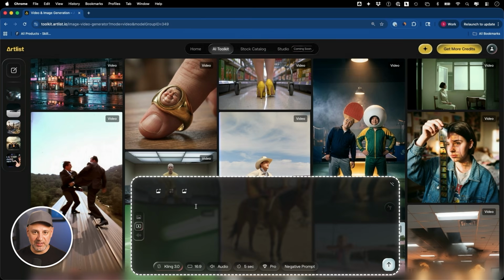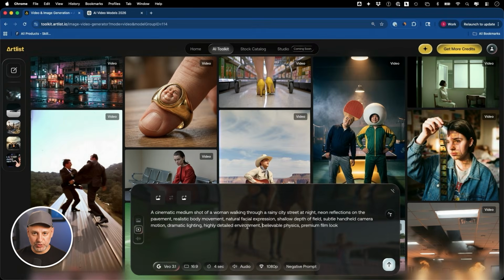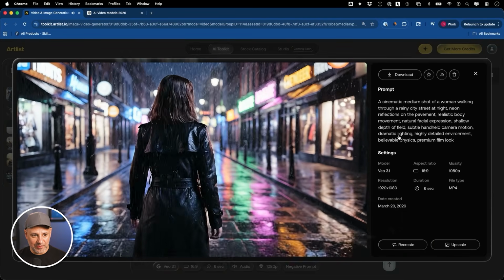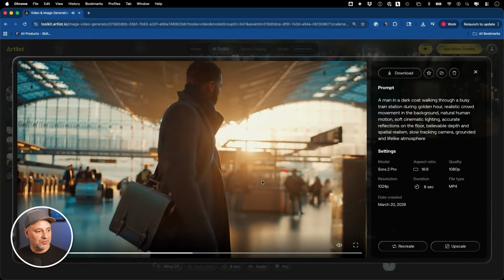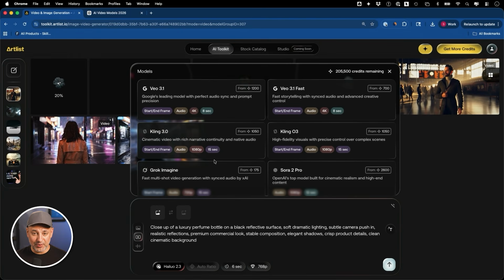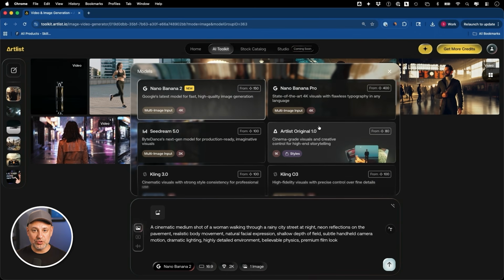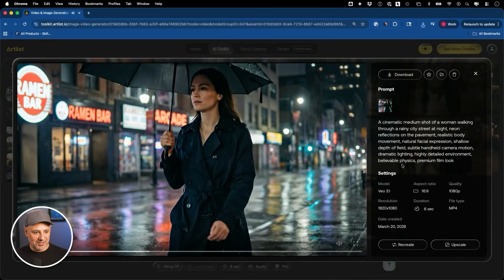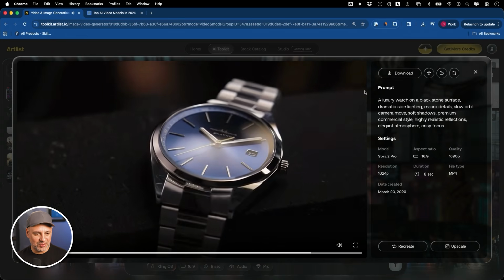Top AI Video Models in 2026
I walk through how I test the best AI video models in Artlist to see which one gives the most realistic and cinematic AI video. I compare Veo 3.1, Sora 2 Pro, Kling, and Hailuo to see how each AI video model handles camera movement, human motion, prompt accuracy, storytelling, and product shots.

I show how I use Artlist to make text to video clips, compare AI video results side by side, and pick the best model for each job. I share why I use Veo 3.1 for cinematic AI video, why I use Sora 2 Pro for realistic video, why Kling works well for people and motion, and why Hailuo is useful for product shots and animation.

I also show my favorite workflow for AI video creation. Instead of going straight from text to video, I first make an AI image, then turn that image into a video. This helps me control the shot better and makes the AI video output more consistent.

If you want to learn AI video, text to video, image to video, and how to choose the best AI video model inside Artlist, this video will help. I also talk about prompt writing, aspect ratios, audio, clip length, quality settings, and what to look for when checking if an AI video clip is actually usable.

This is my simple way to test AI video tools and find the best AI video model for cinematic shots, realistic clips, human motion, storytelling, and product ads.